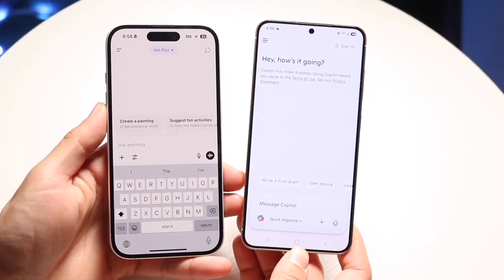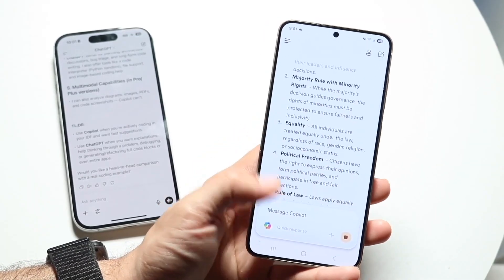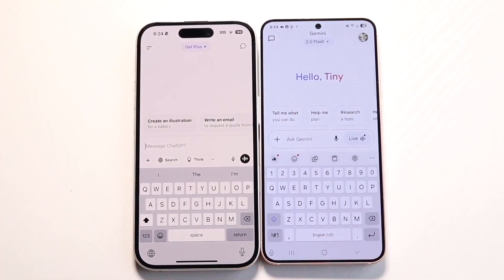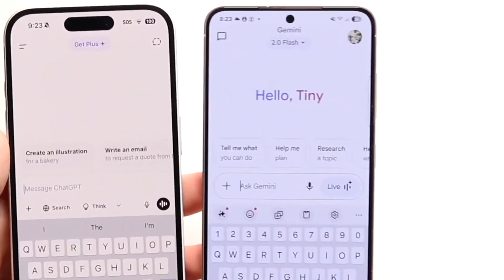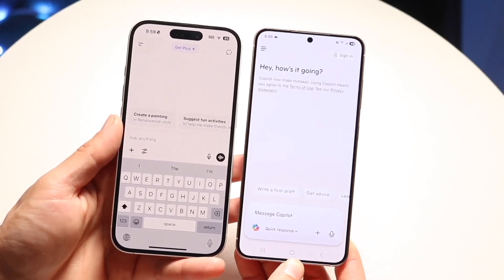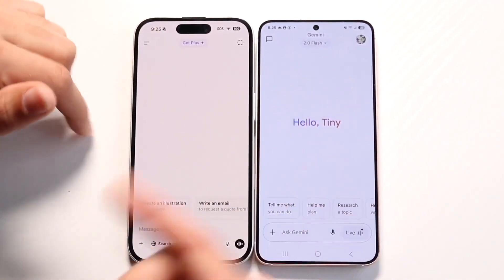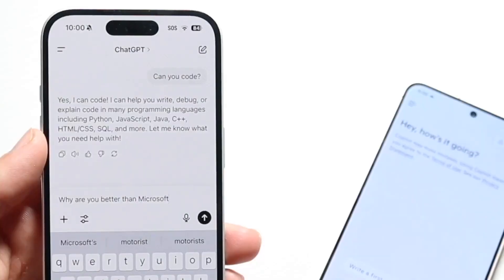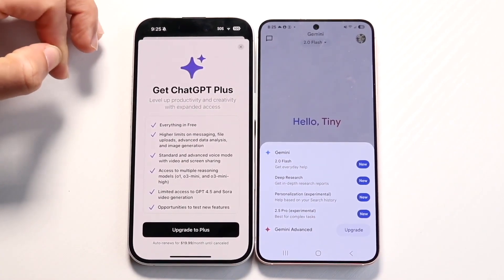Google AI Pro Vs Copilot Pro! (Which Is Better?)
Let's take a look at the Google AI Pro Vs Copilot Pro! (Which Is Better?)